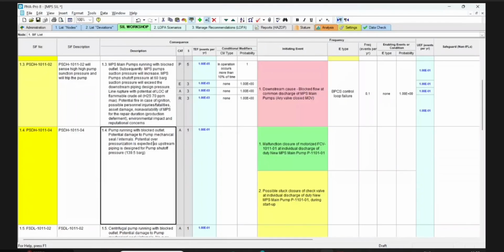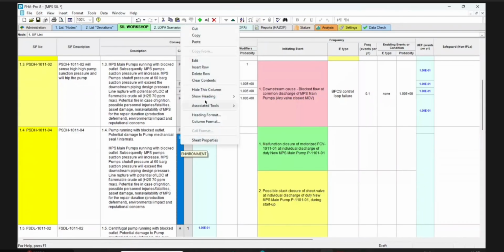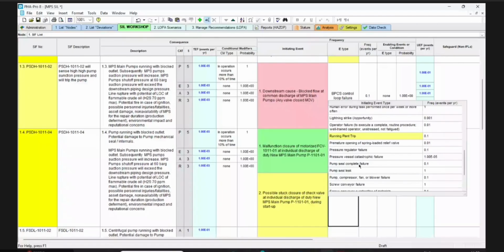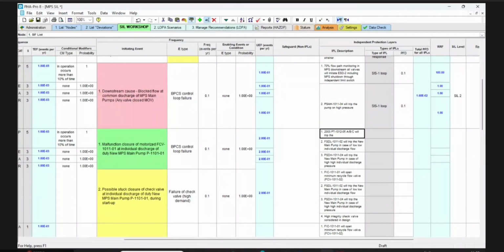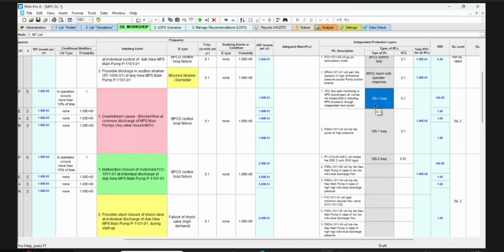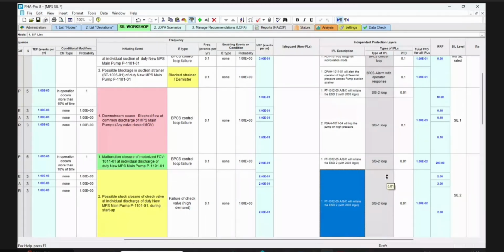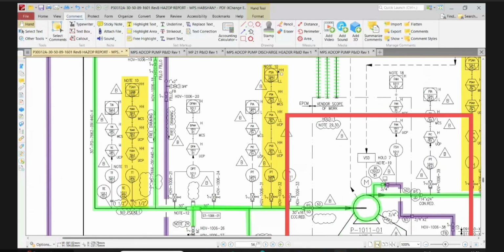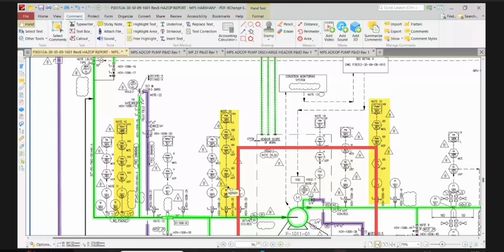Safety Integrity Level | Safety Integrity Level Workshop | Part 21 | SIL | IITC